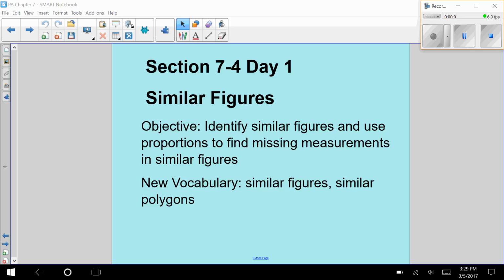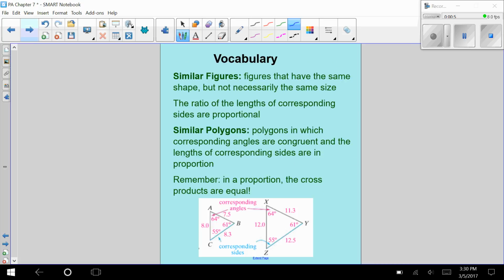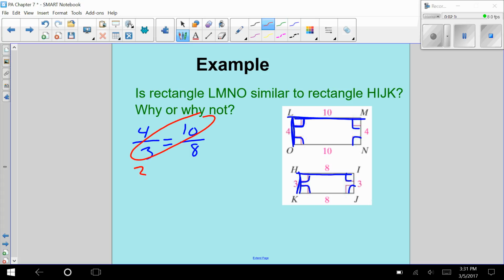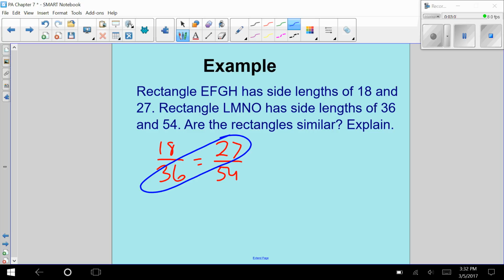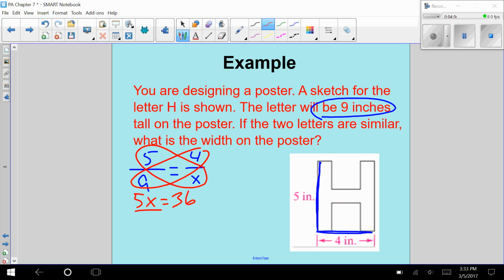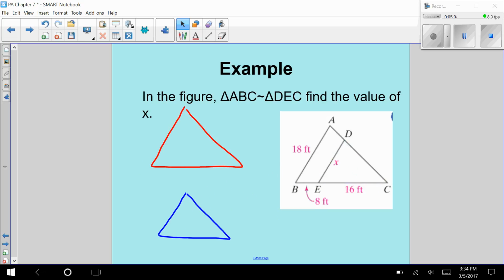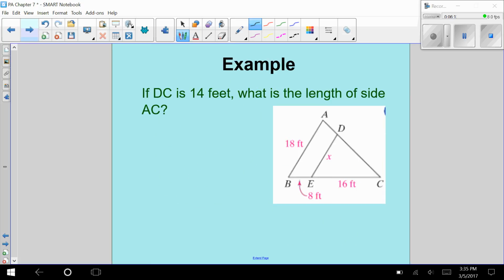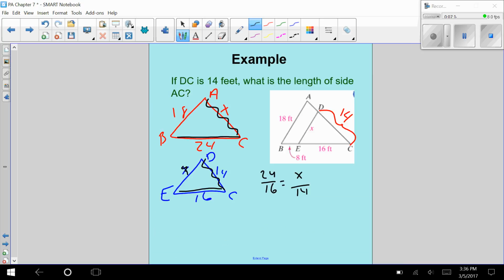PA 7 4